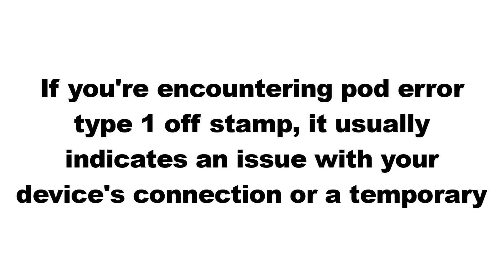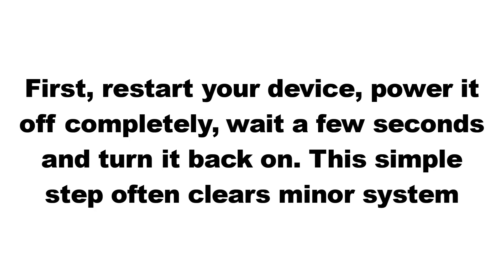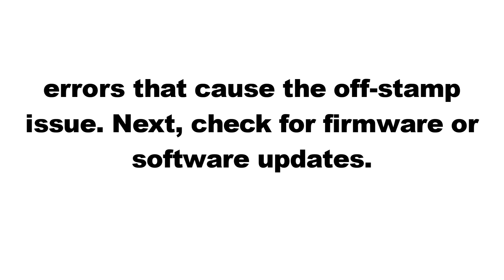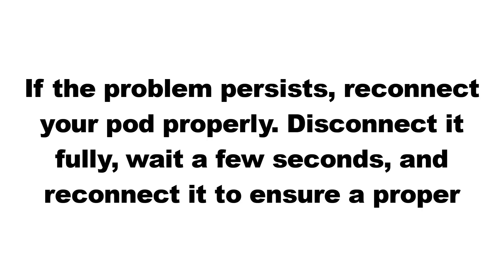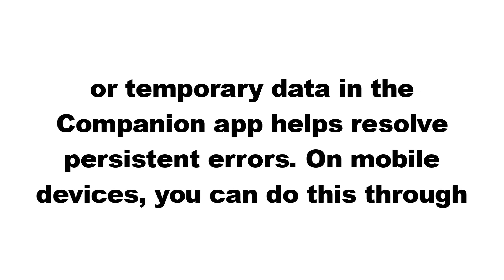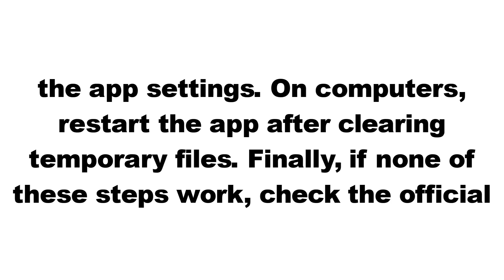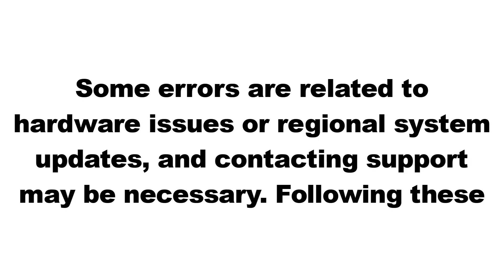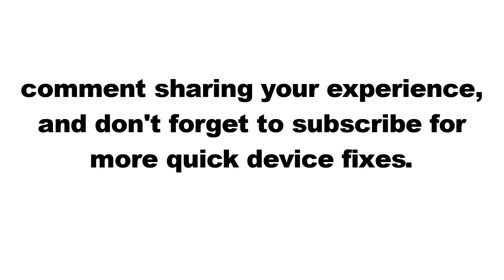Fix Pod Error Type 1 Off Stamp [Full Guide]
Running into “Pod Error Type 1 Off Stamp” can be frustrating, especially when you’re trying to get things working smoothly. In this video, I’ll show you a quick and easy fix to resolve this error and get everything back on track. Whether it’s caused by system glitches, minor settings issues, or software hiccups, these steps will help you fix it fast. Stick around until the end for an extra tip to prevent this error from happening again and keep your device running smoothly.